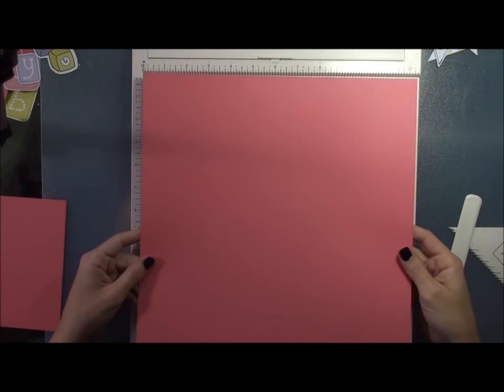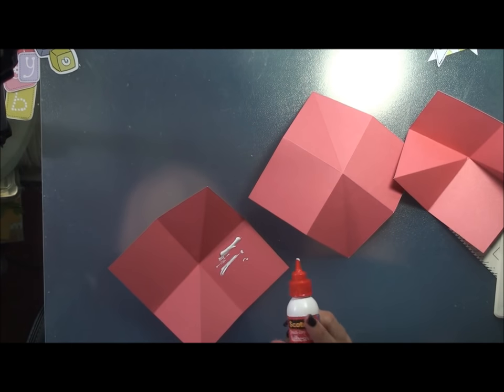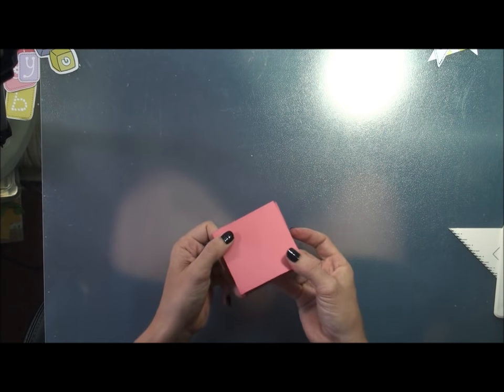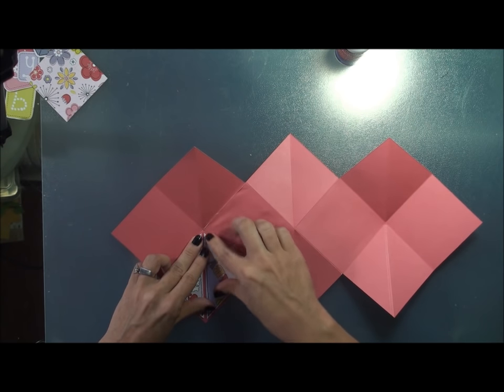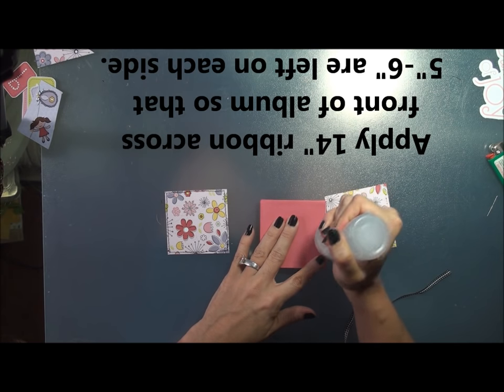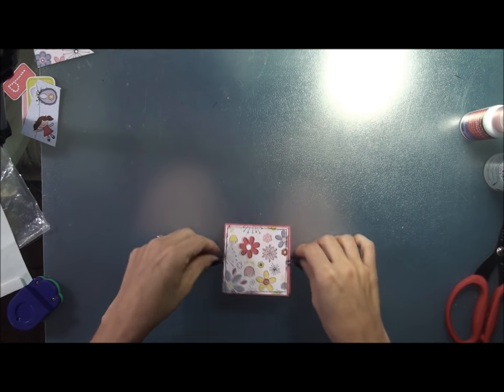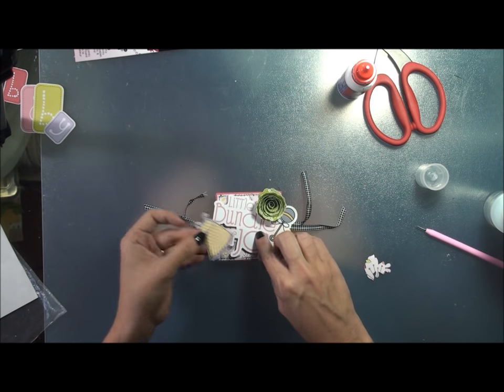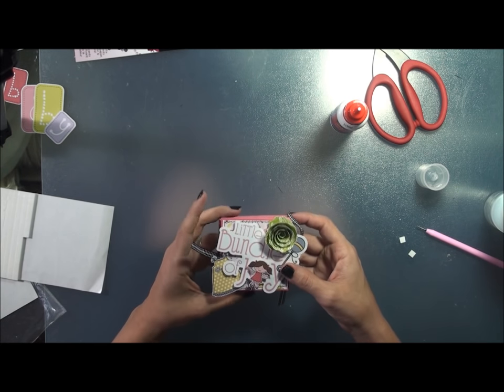Scrapbooking Process #1: Quick & Easy Accordion Mini Album Tutorial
Accordion mini album created with 1 piece of cardstock and patterned paper.